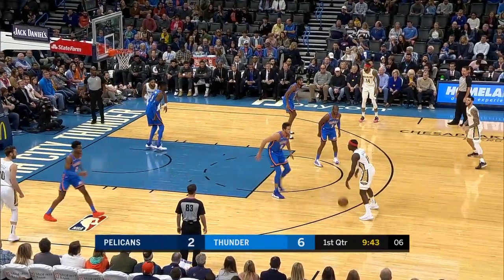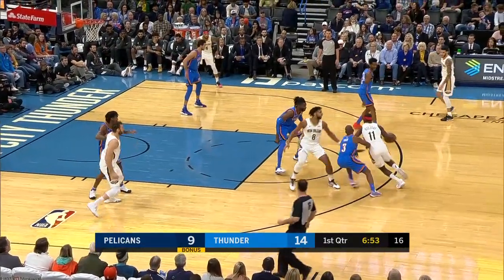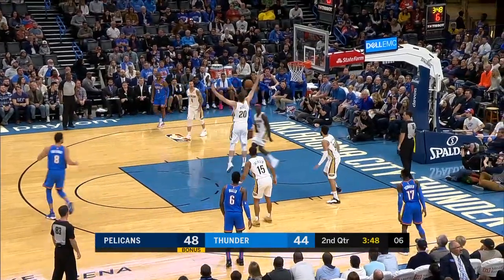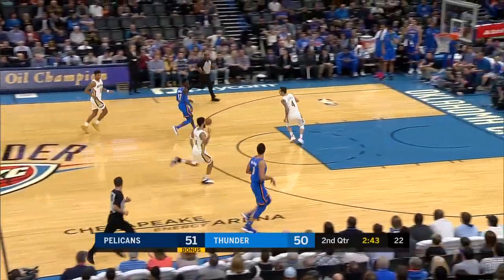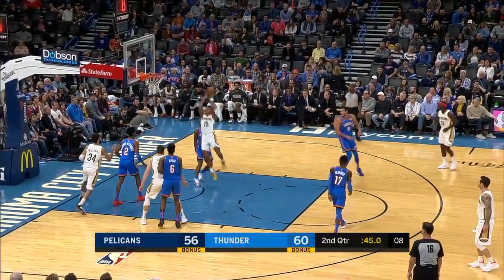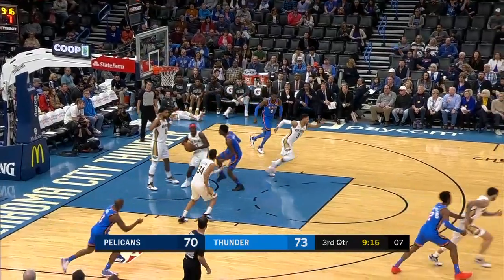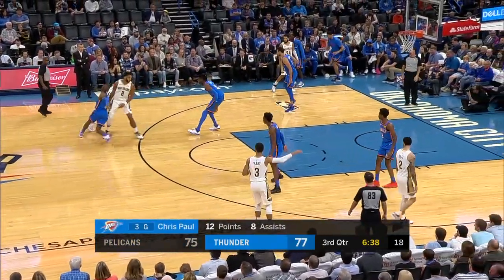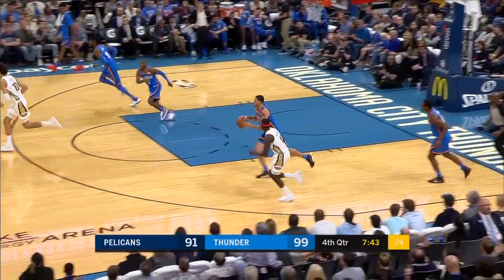Jrue Holiday Full Play 11/02/19 New Orleans Pelicans vs Oklahoma City Thunder | Smart Highlights